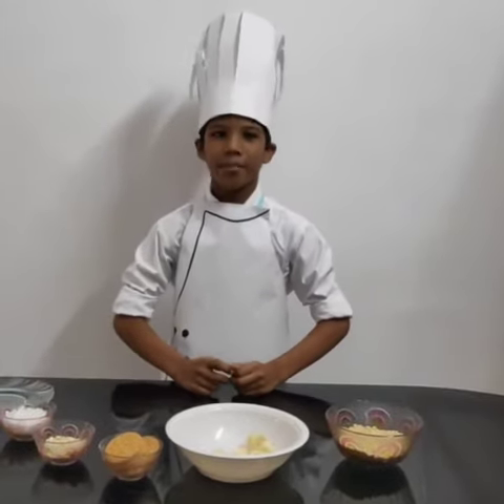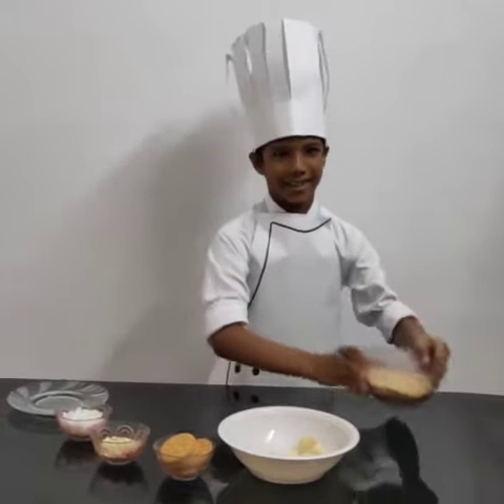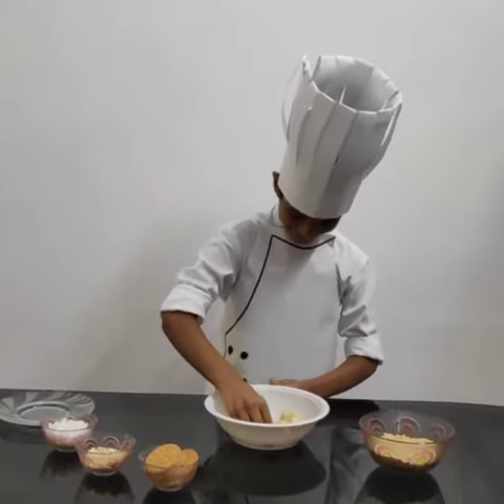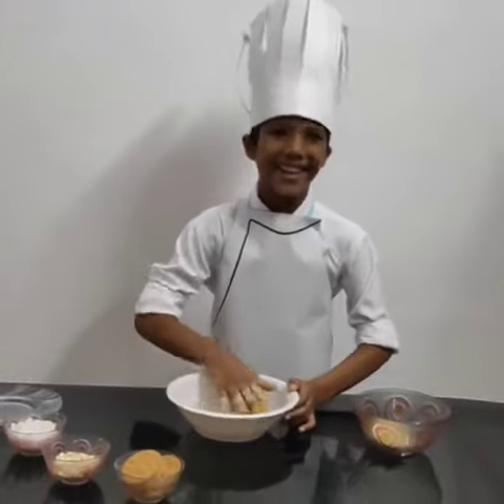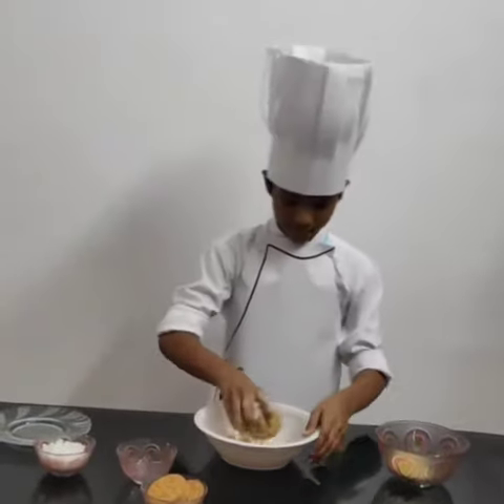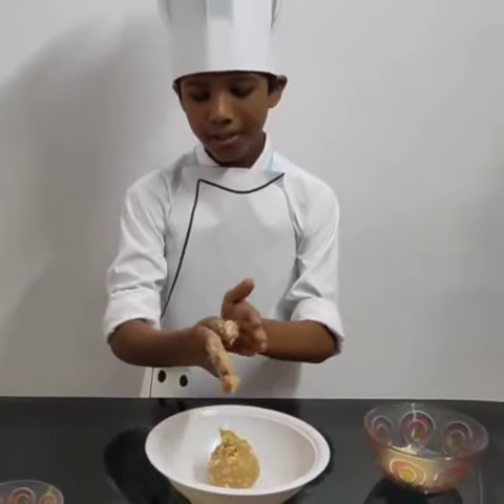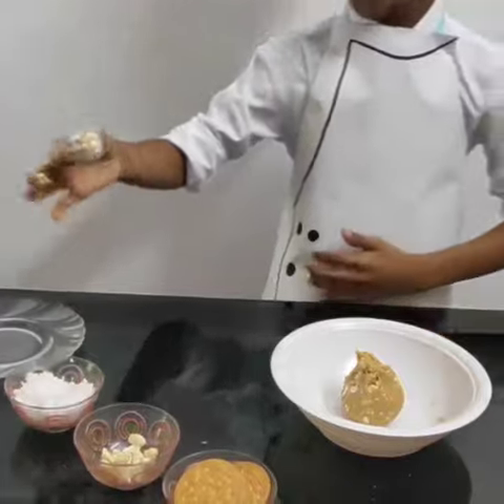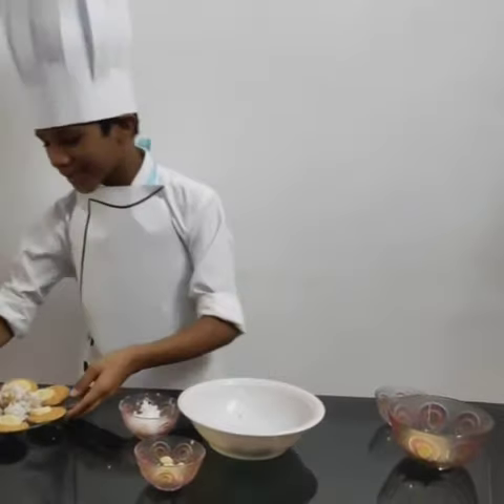English Fest-cookery show Anas paul 4B